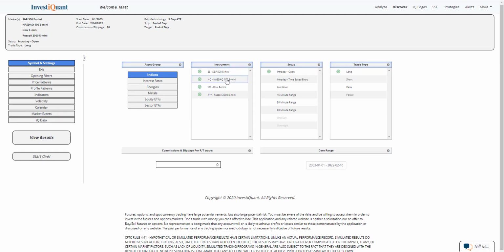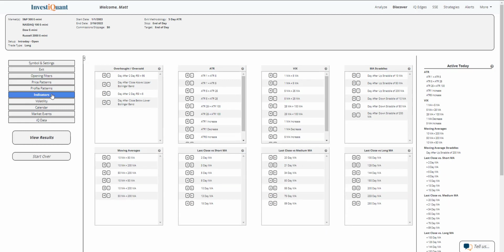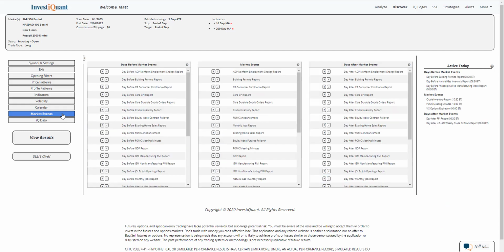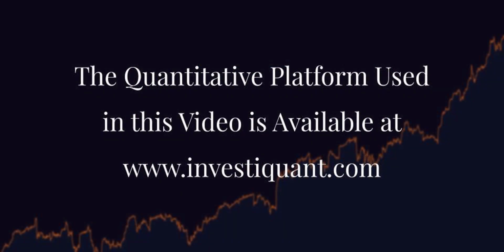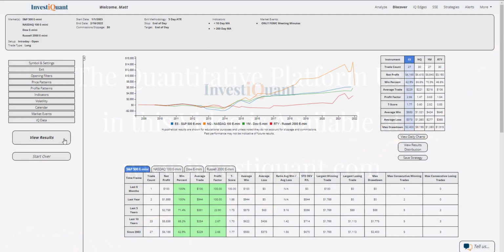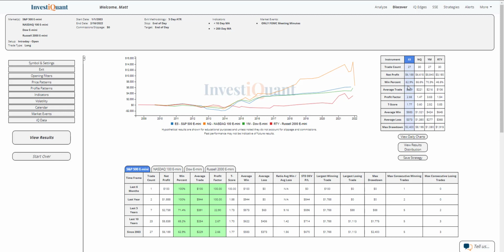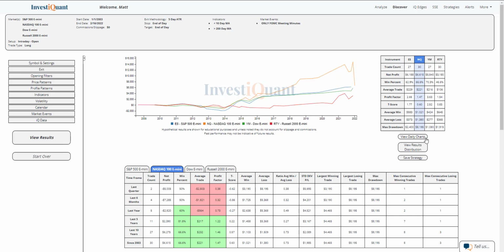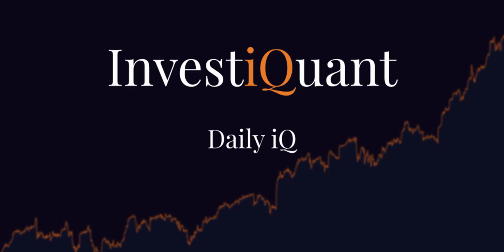The FOMC minutes will be released this afternoon, here is what has happened on this day historically